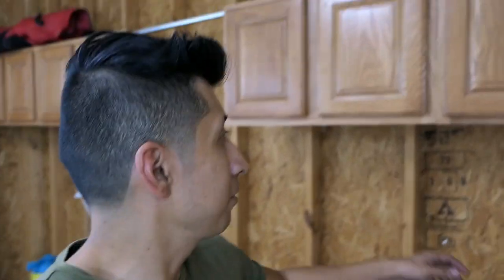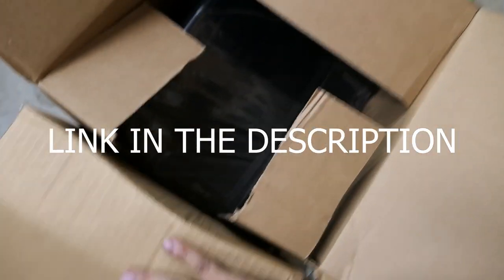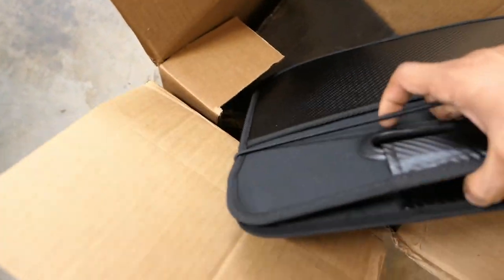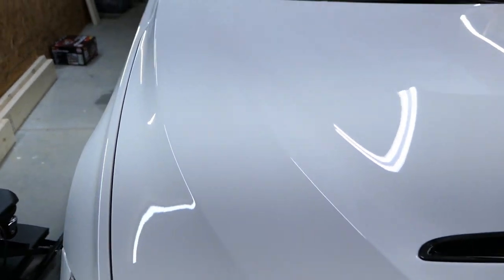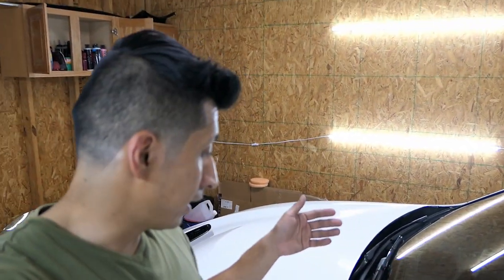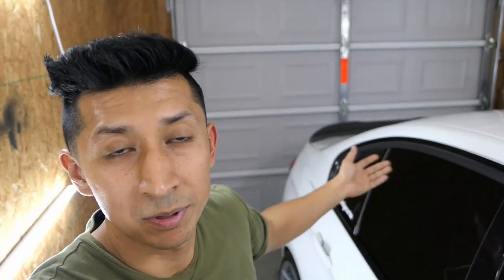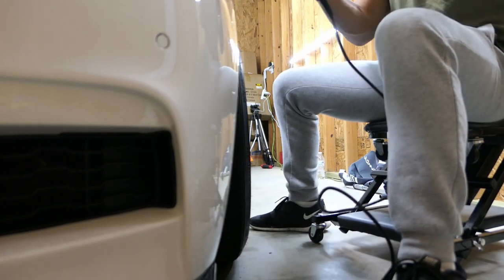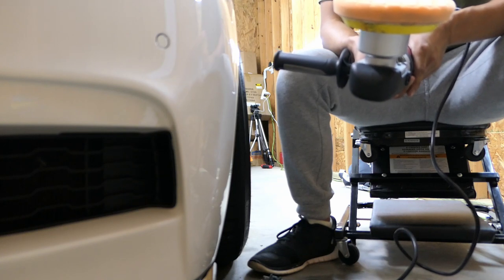PAINT CORRECTION ON A BUDGET!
**In case anyone is wondering about the thumbnail. It was a combo of wet sanding with 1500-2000 and V34-V36 with the orange pad and last, V38 with the white pad**

Trunk Organizers
CG VSS
CG V34
CG V36 & V38 Combo
Orange Pad
White Pad

ENGINE/WHEELS/SUSPENSION:
-Muffler Delete (not mine but its similar)